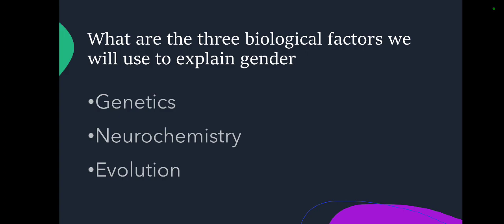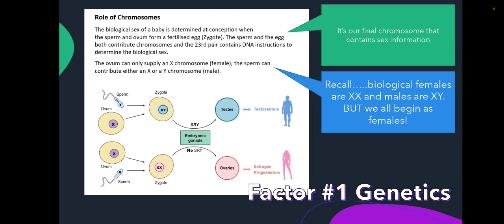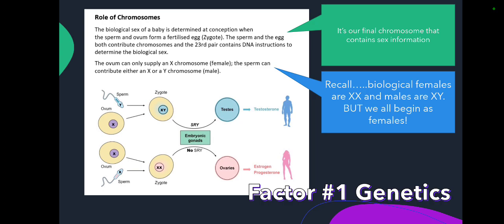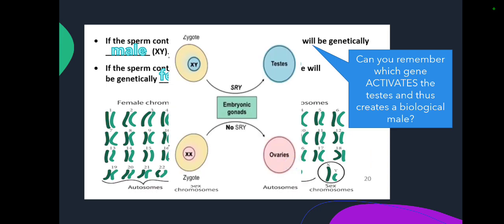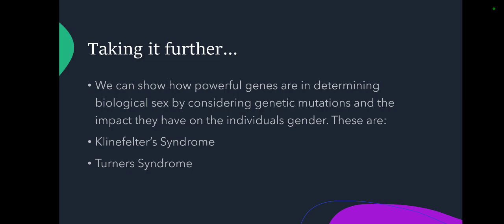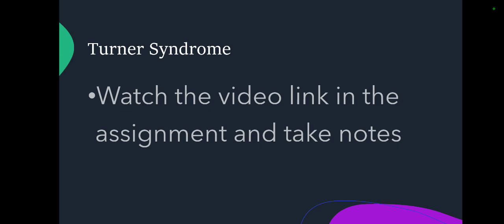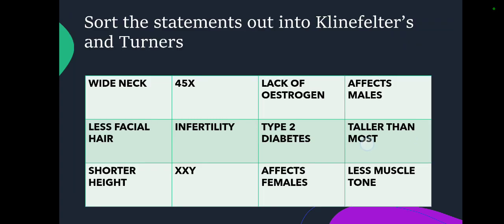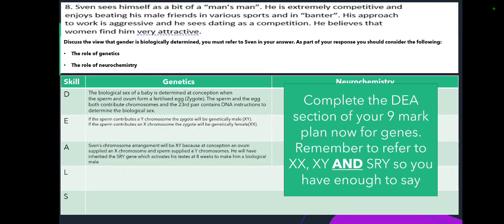APPLIED PSYCHOLOGY: BIO EXPLANATION OF GENDER PART 1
Use this to complete notes on the role of genetics